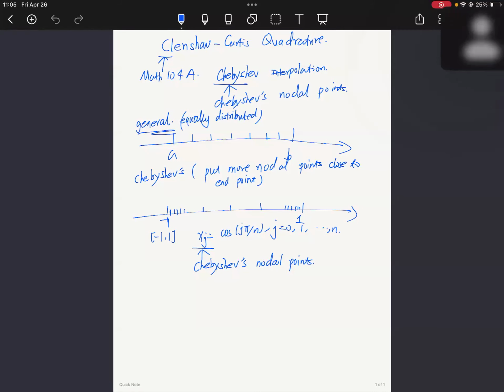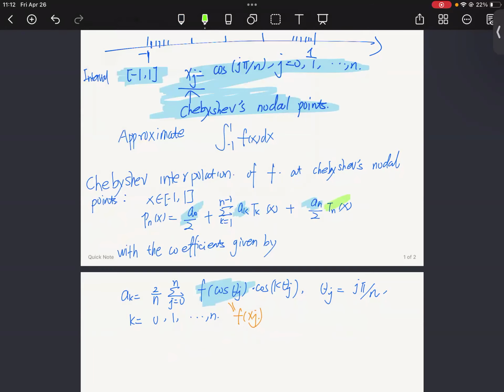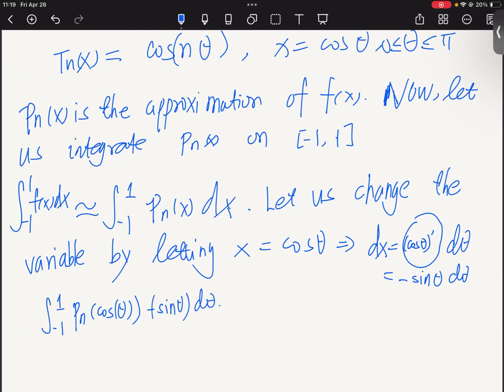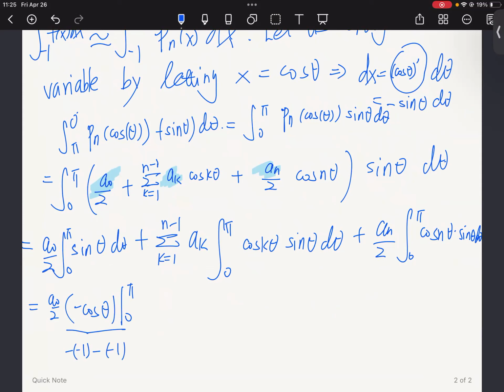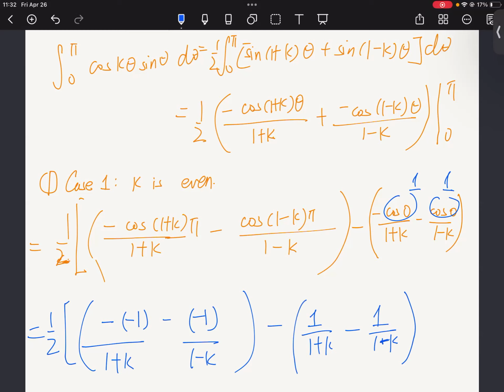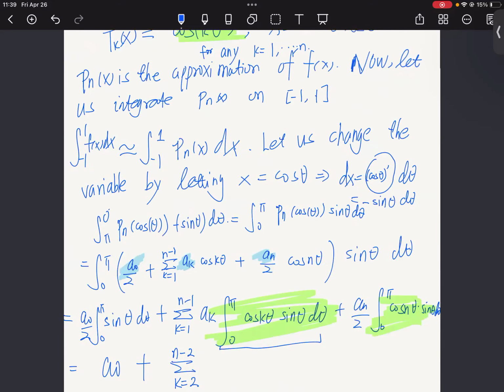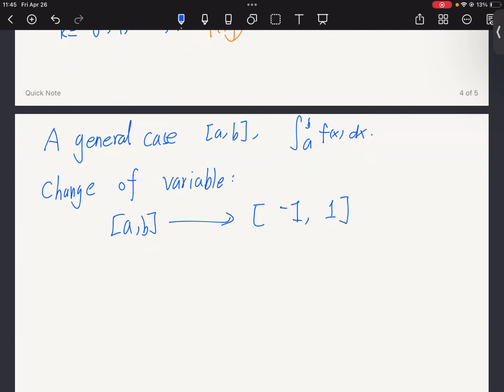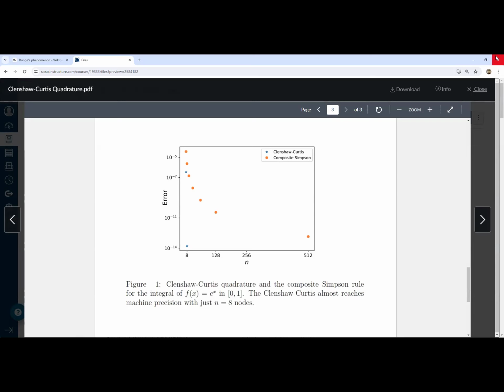April 26, Math 104B